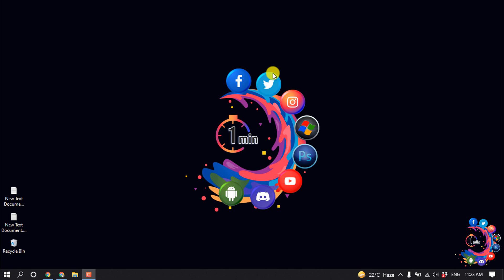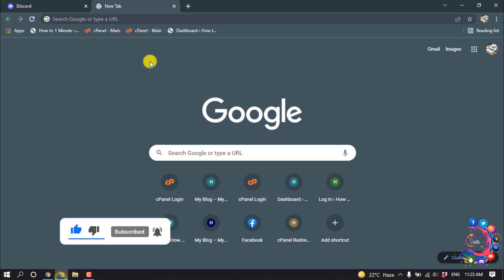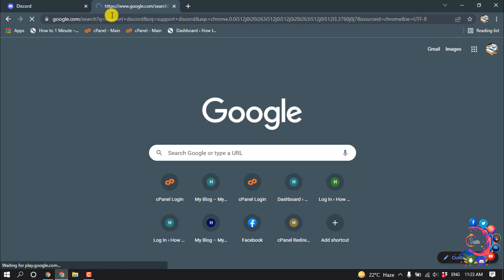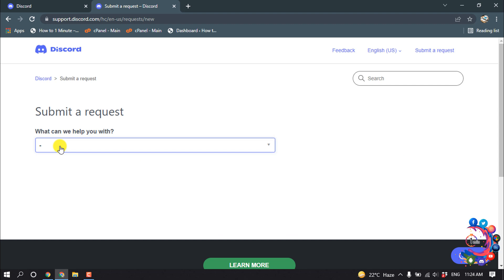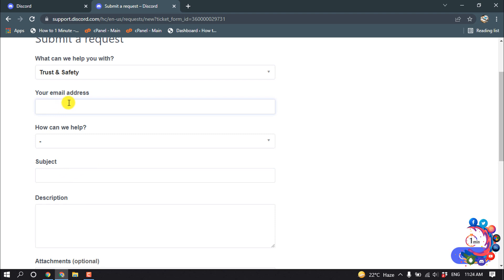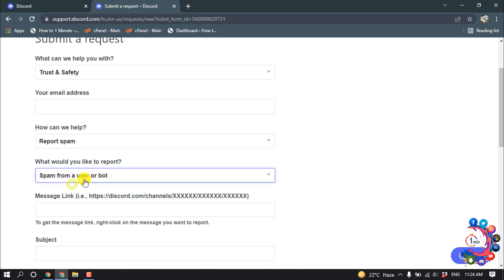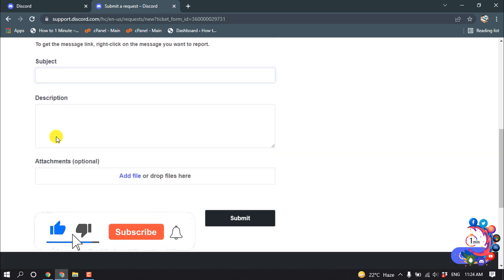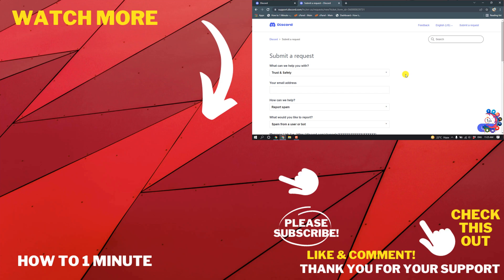How to report someone on discord 2026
All you need to do is use your finger to press down, hold the desired message, and hit Report. You won't have to give any reasoning or ID codes. Discord's support team declares that it does view these reports as with all the others.

"how to report someone on discord android"
"discord trust and safety report"
"discord report scammer"
"discord anonymous report"
"tns discord"
"discord support hours"
"support discord"
"how to report a server"